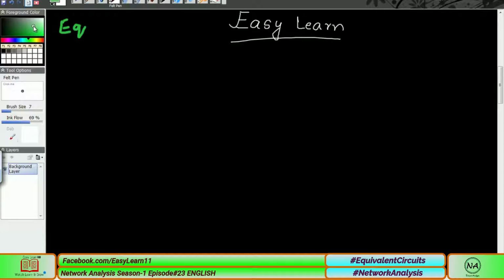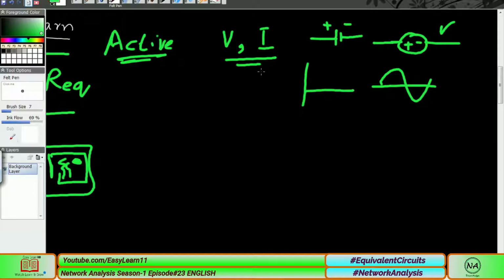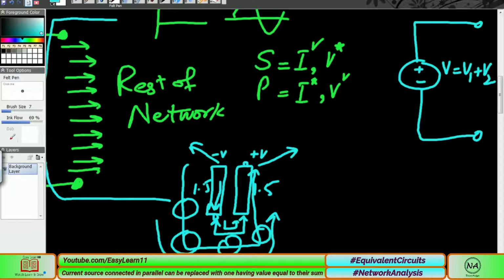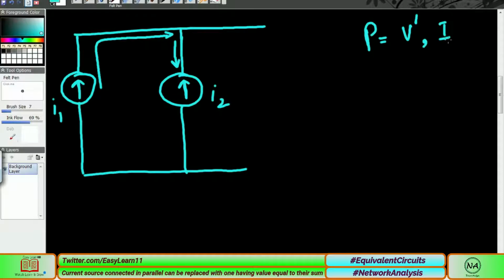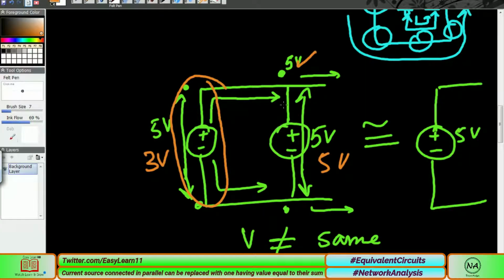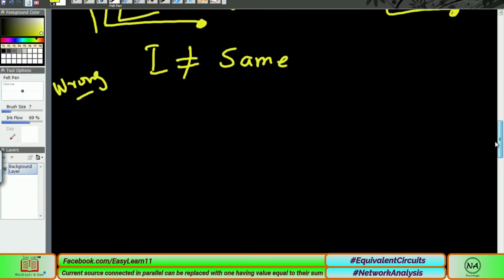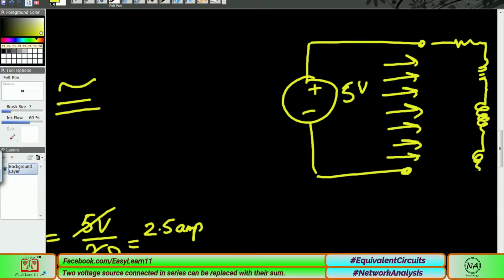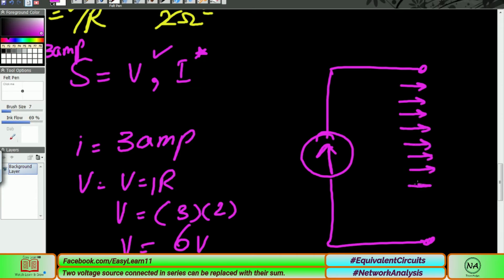Introduction to current & voltage source equivalent circuits| Network Analysis S#1| EP#23 English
Modern networking begins with smart replacements of big unnecessary elements which is often called reduction in size of network having several advantages over widely spread network of components. For this purpose we discuss equivalent circuits of networks like parallel resistance equivalent network but in today’s lecture we are ready to study active sources equivalent circuits in series and parallel combination. This and much more is discussed in today’s lecture.